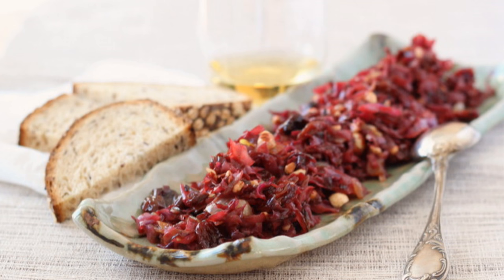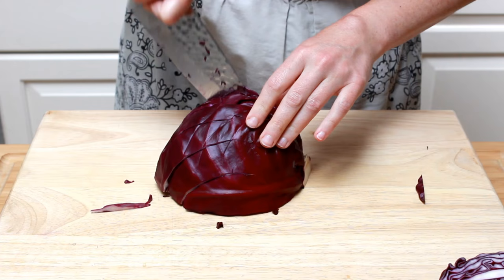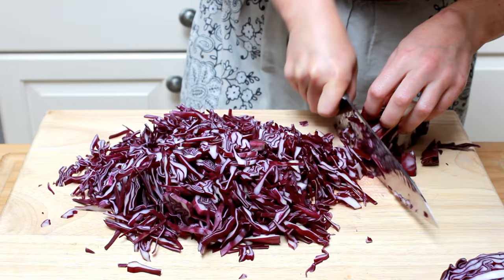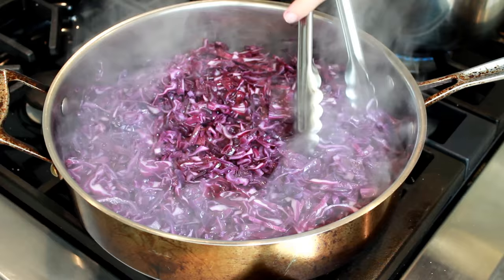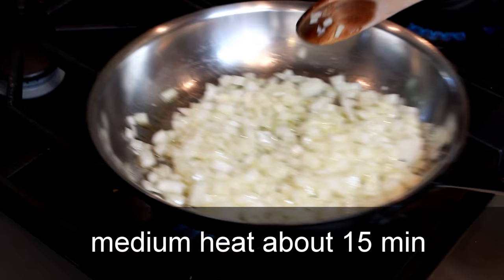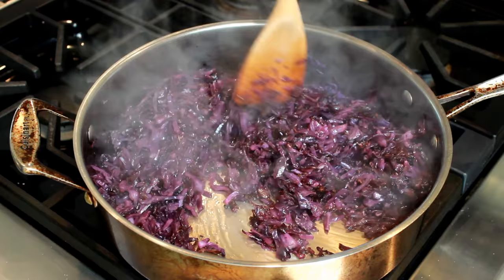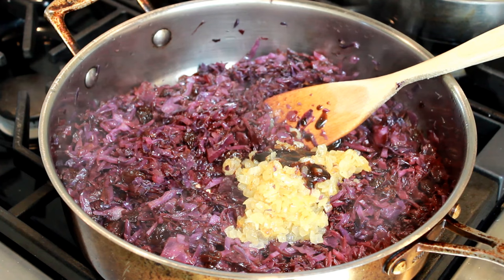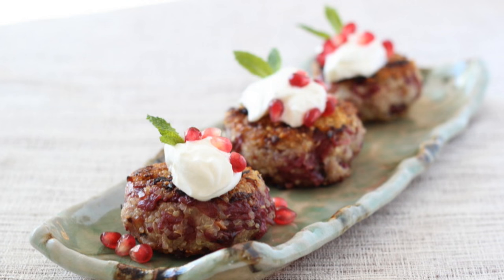Braised Red Cabbage with Cherries (Vegan Series, Part 1)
Braised Red Cabbage with Cherries Recipe

1 medium head red cabbage, thinly sliced
1 large yellow onion, diced
1/4 cup + 2 Tbsp olive oil
1/2 cup dry tart cherries
1/2 cup port or madeira
1 Tbsp pomegranate molasses (or balsamic vinegar to taste)
Salt

Cuisinart saute pan with straight sides: